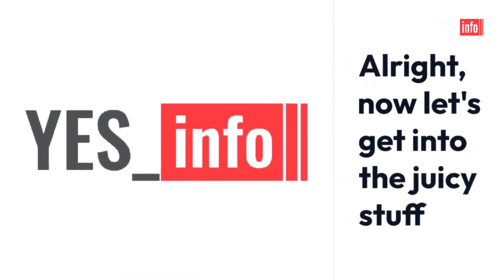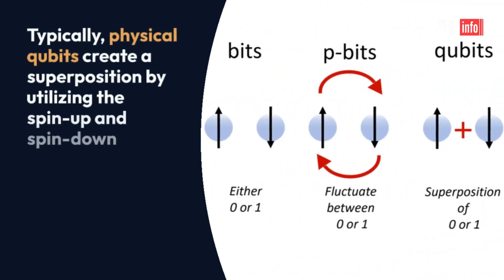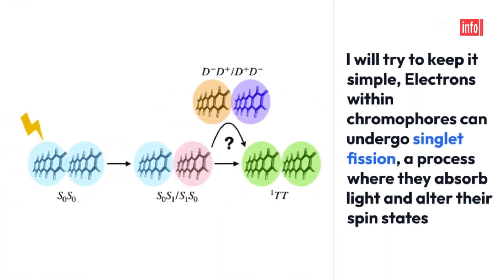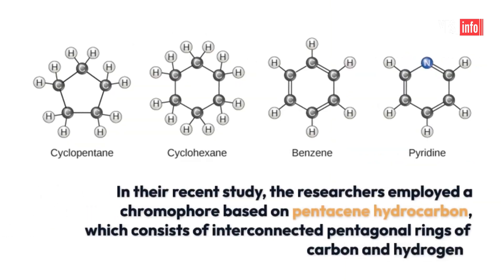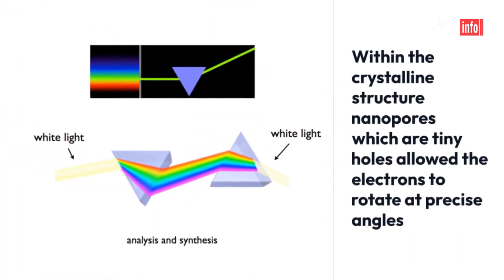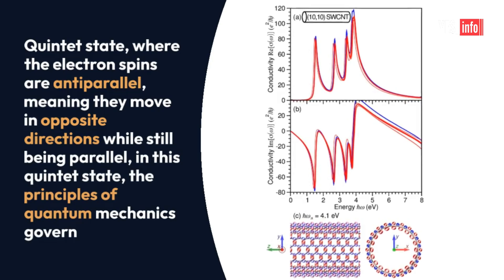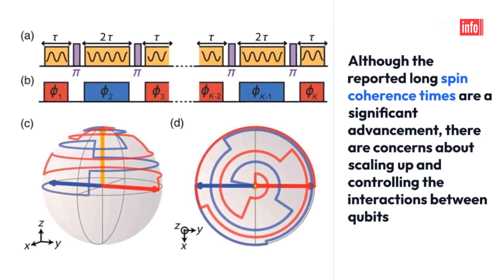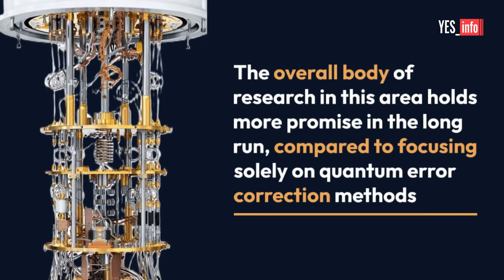What Does the Achievement of Quantum Coherence at Room Temperature Mean for Quantum Supremacy?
In this ground-breaking YouTube video, we delve into the realm of quantum computing and explore the potential of a new type of qubit that operates at room temperature.
Join us as we uncover the significance of achieving quantum coherence in these qubits, where the peculiar laws of quantum mechanics can be harnessed and observed.
Traditionally, qubits required extremely low temperatures nearing absolute zero to maintain stability and prevent decoherence. However, scientists have now developed a qubit that defies this limitation, achieving quantum coherence at room temperature.
This remarkable feat marks a significant milestone in quantum computing research, opening up new possibilities for practical applications and advancements in the field. Discover the implications of this breakthrough and how it could potentially usher in the next phase of quantum computing.
Gain insights from experts who describe this achievement as an important milestone in the quest for quantum supremacy. Join us as we unravel the mysteries of room-temperature qubits and explore the exciting future they hold for quantum computing.
pewdiepie
asmr
music
markiplier
old town road
billie eilish
pewdiepie vs t series
david dobrik
fortnite
jacksepticeye
joe rogan
james charles
baby shark
bts
dantdm
snl
game grumps
cnn
wwe
lofi
minecraft
shane dawson
fox news
mrbeast
msnbc
ssundee
fgteev
lofi hip hop
t series
gacha life
stephen colbert
flamingo
ariana grande
nightcore
songs
jake paul
lazarbeam
tyt
eminem
taylor swift
post malone
vanossgaming
memes
jeffree star
trump
study music
cardi b
sex
juice wrld
game of thrones
espn
unspeakable
john oliver
logan paul
nba youngboy
try not to laugh
blackpink
coryxkenshin
avengers endgame
roblox
andrew yang
dude perfect
last week tonight
peppa pig
mr beast
chad wild clay
dunkey
ufc
game theory
nfl
jre
buzzfeed unsolved
drake
popularmmos
borderlands 3
ninja
colbert
sml
itsfunneh
undisputed
seth meyers
ben shapiro
rachel maddow
pokemon sword and shield
jeffy
projared
trevor noah
critical role
trisha paytas
blippi
first take
gmm
nintendo
sssniperwolf
queen
ryan's toy review
funny videos